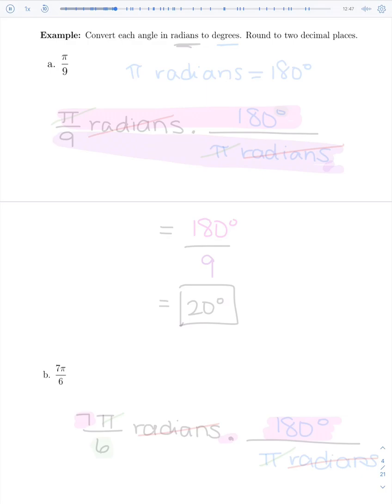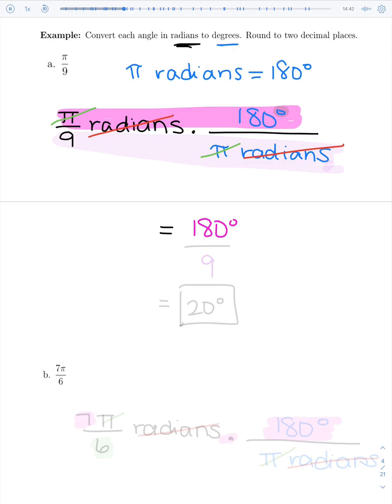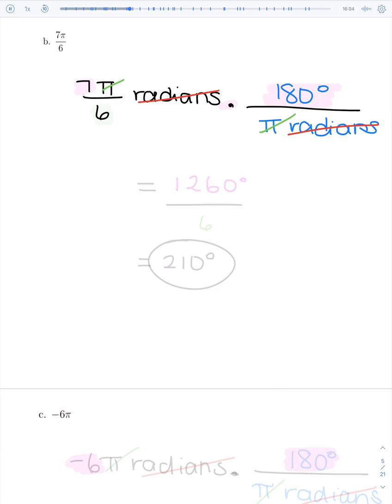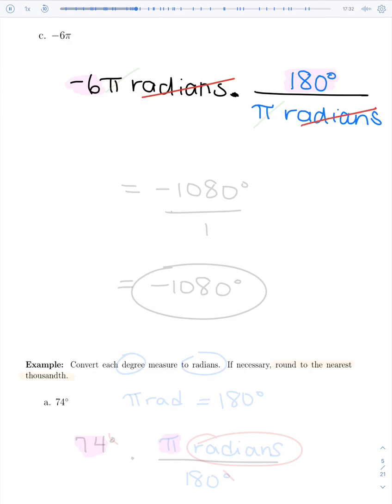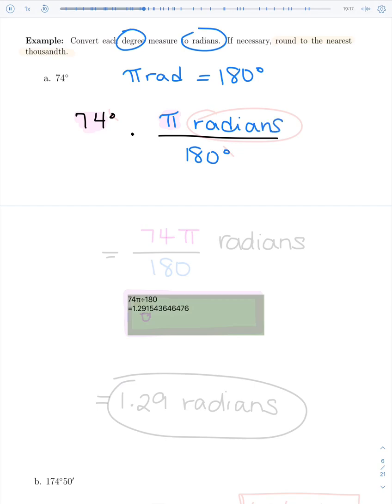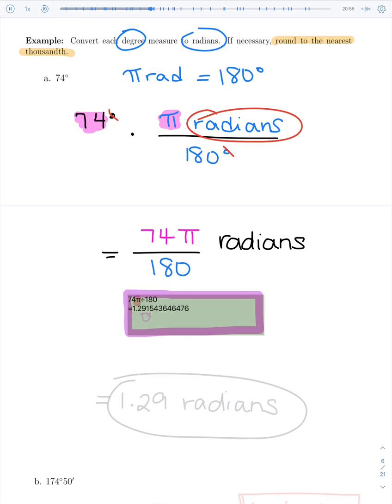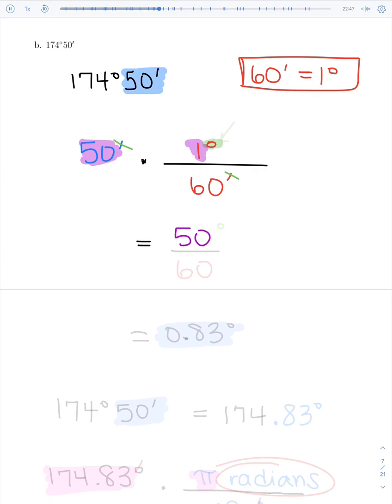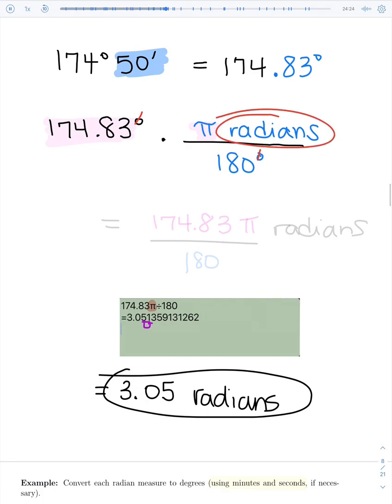MAC 1114/1140/1147 Chapter 6 Section 1 Part 2